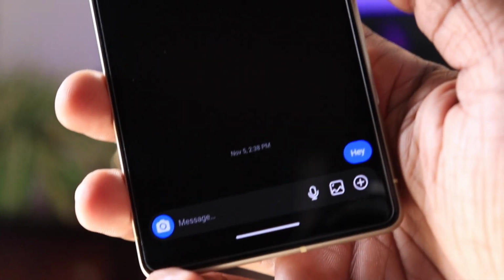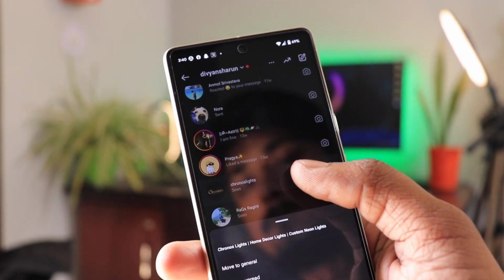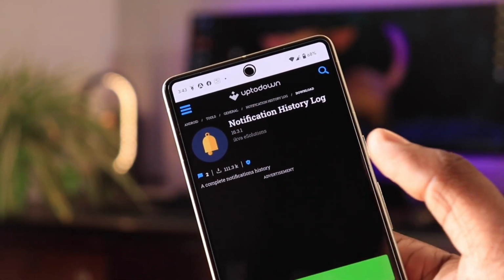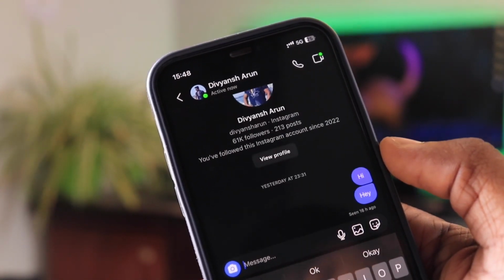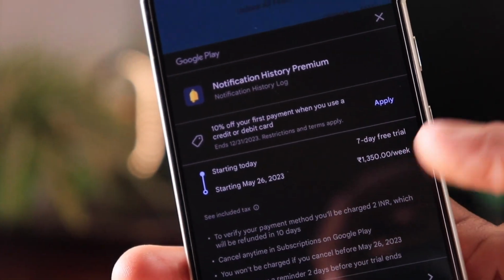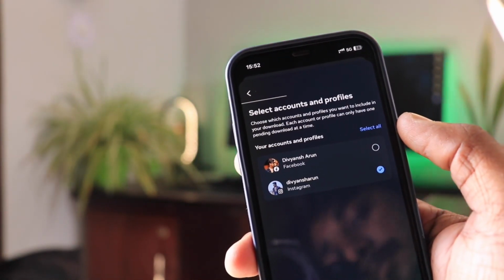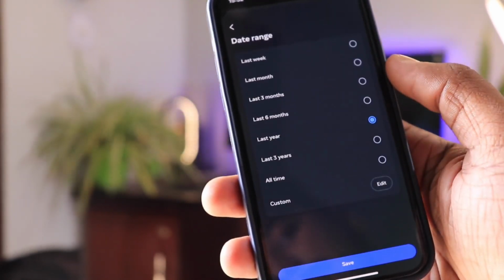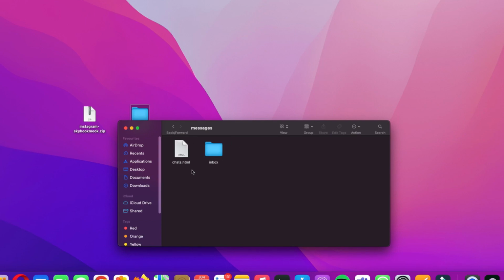How to Recover Deleted Chats on Instagram ?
You can also try Tenorshare UltData to recover deleted Instagram messages [Easy&Fast].

After watching this video you can easily recover or restore deleted chats of Instagram, you can download ad free version of the restoring app from below link, incase you don't want to use any app you can follow the second method.